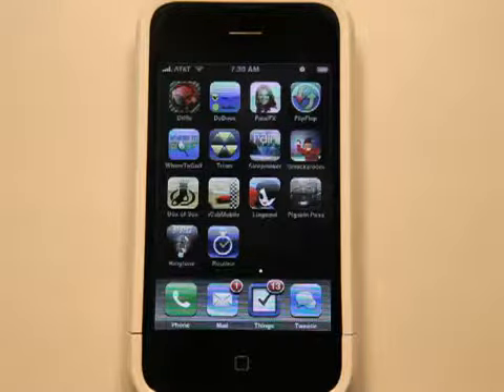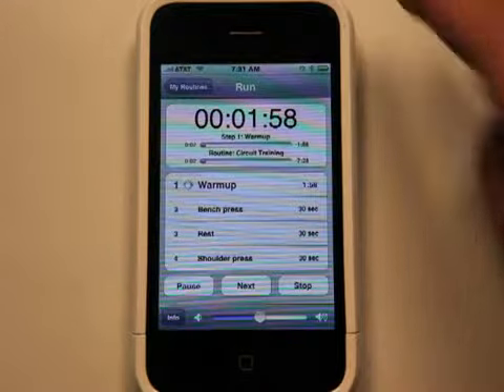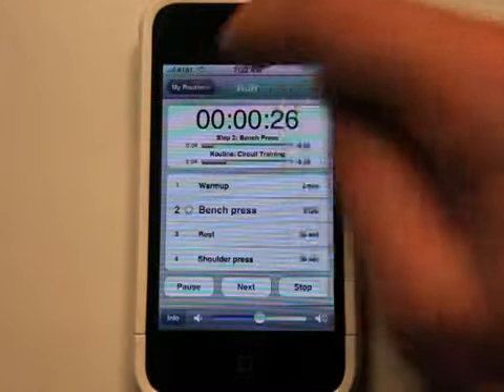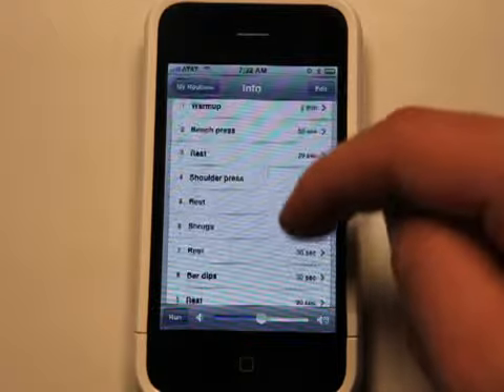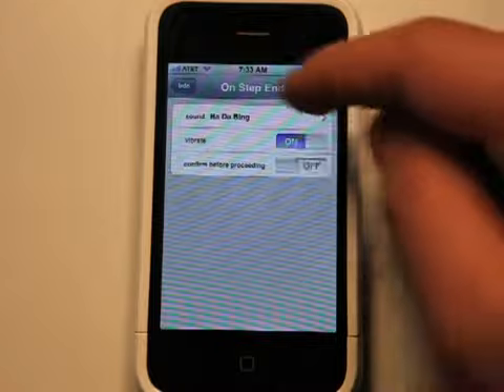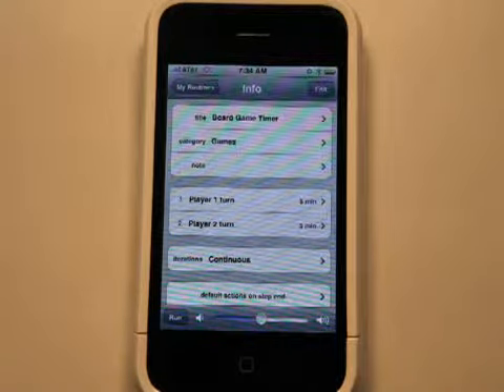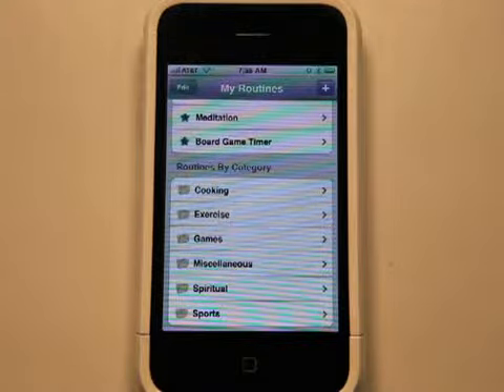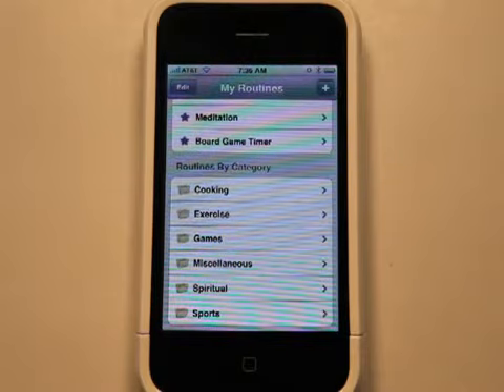Routine Timer iPhone App Review - TheAppPodcast.com2121